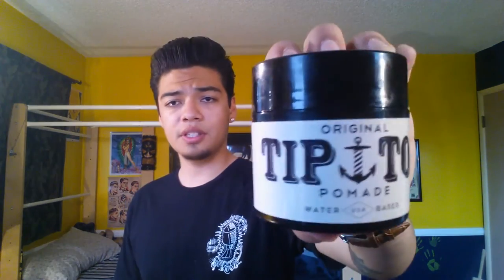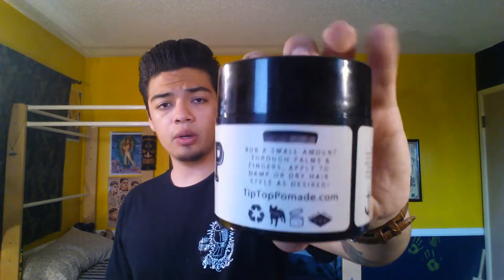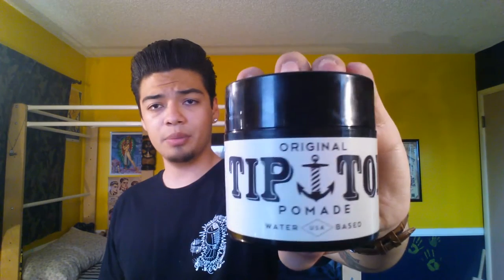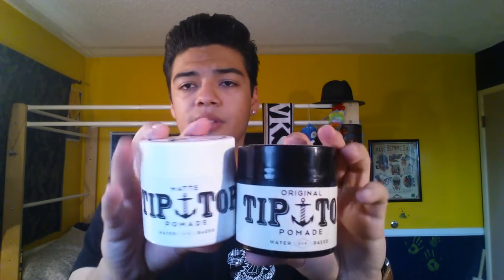Tip Top Original Pomade - Hair Product Review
As spring approaches we're going to take a look pomade that's perfect for the season.

1. Modus Operandi - 18 Carat Affair

2. Stereo Component - 初デート